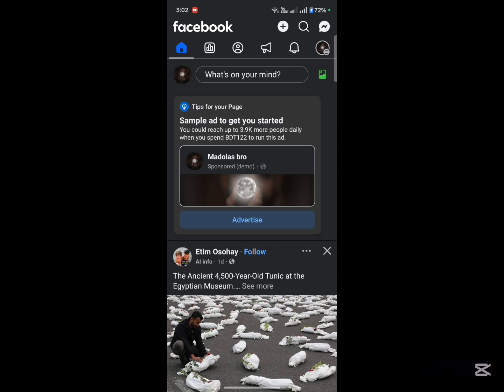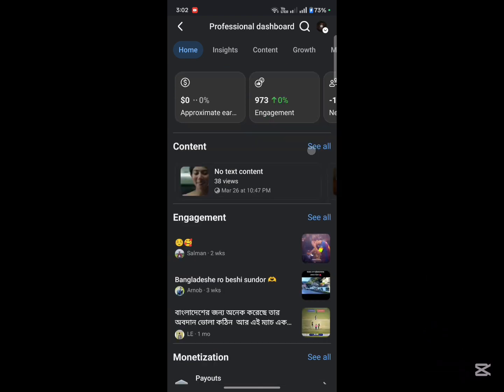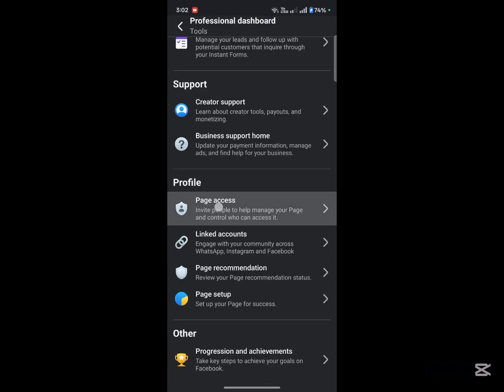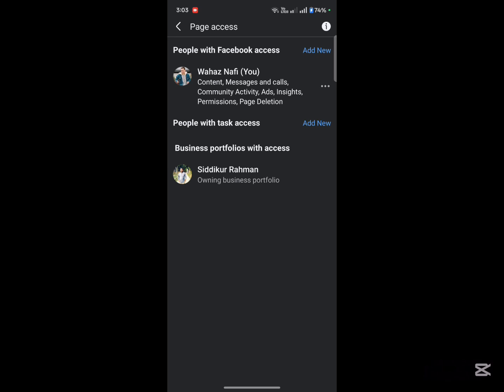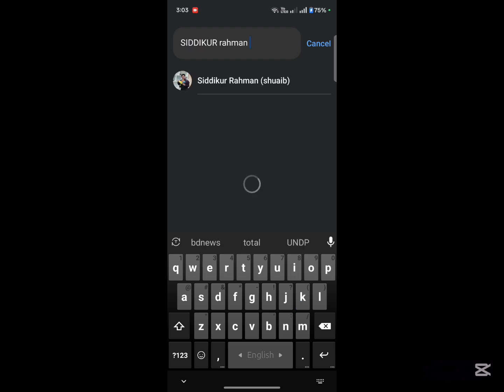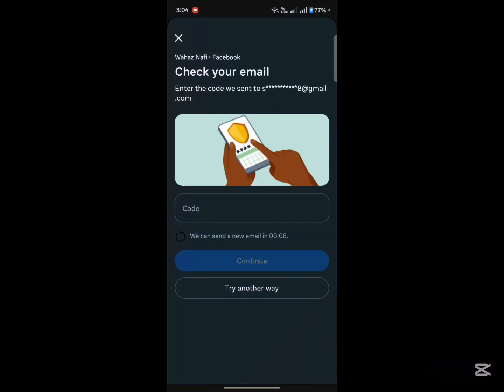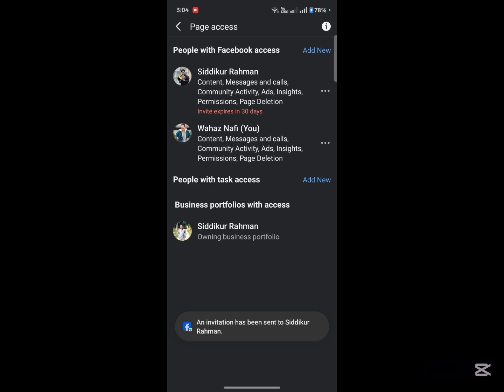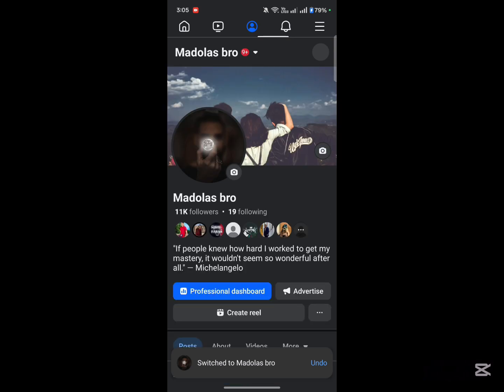How to Add Facebook Page Admin? How to invite Facebook page admin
Learn how to add a Facebook page admin in just seconds! This tutorial will guide you through the step-by-step process of adding an admin to your Facebook page, giving them the necessary permissions to manage and maintain your online presence. Whether you're a social media manager, business owner, or marketer, this video is perfect for anyone looking to delegate tasks and streamline their Facebook page management.

✅ This video is protected under copyright law.